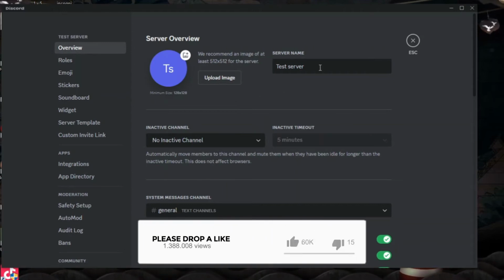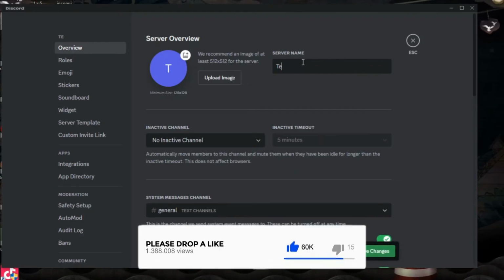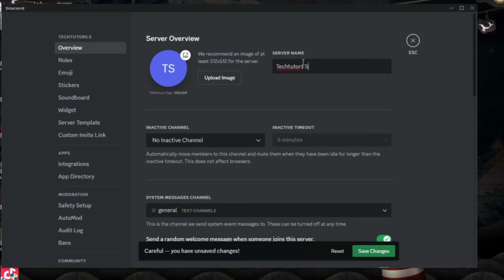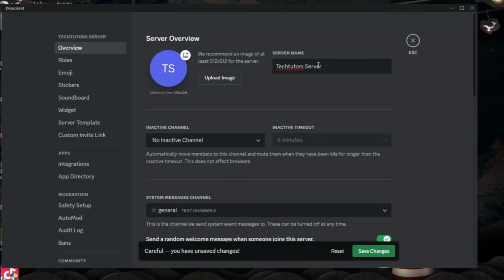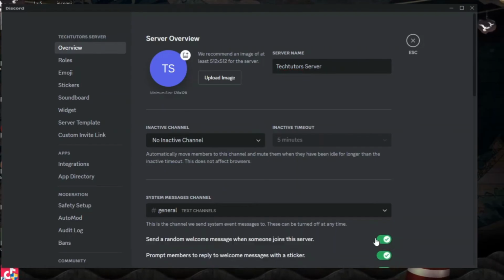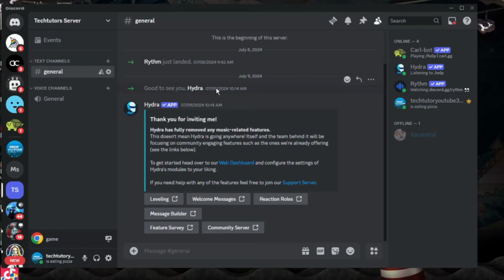How To Change Discord Server Name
In this video, we’ll show you how to change your Discord server name in just a few simple steps. Whether you want to give your server a fresh identity or reflect a new theme, we’ll guide you through the process seamlessly. You’ll learn how to access the server settings, make the change, and ensure it’s visible to all your members. Plus, we’ll share some tips on choosing a catchy and memorable server name. Join us as we transform your Discord experience!

 ✨Recommended VPN: ✨

Thanks!